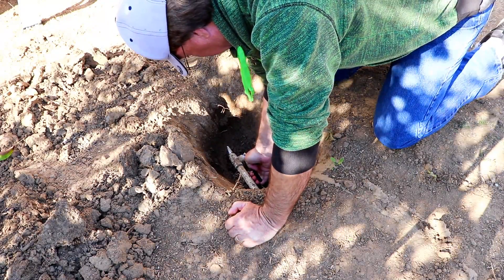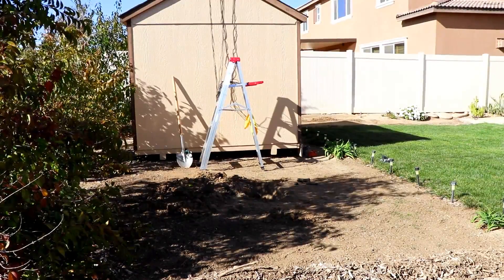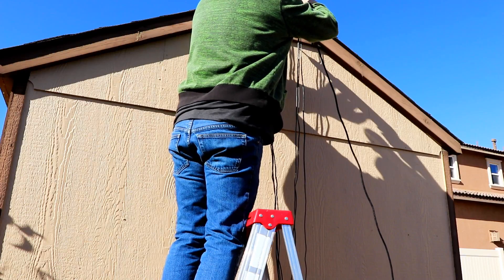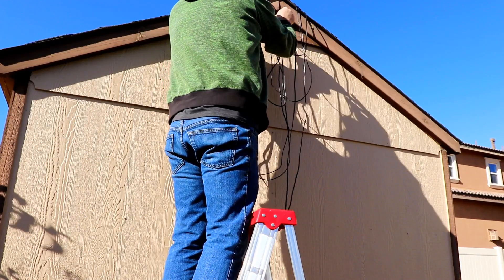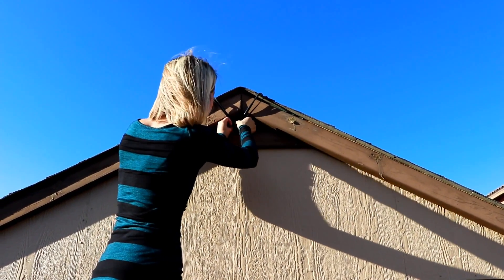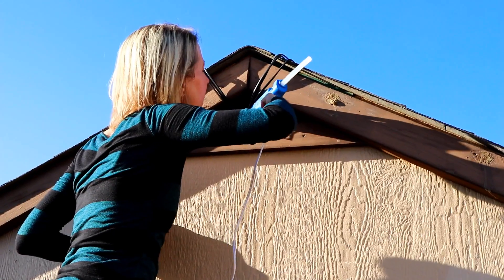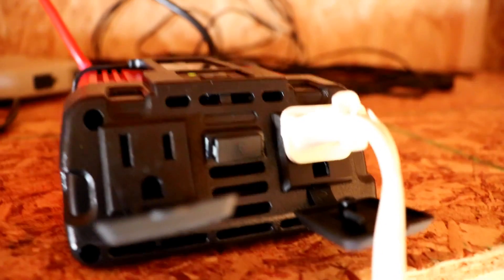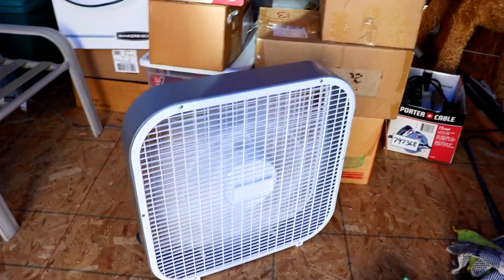Wiring test Harbor Freight Thunderbolt solar panels review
Renogy 200 Watt 12 Volt Monocrystalline Solar Starter Kit with Wanderer

Check Alternative Energy Products:

1. Power Efficiency Guide

2. Diy Home Energy.

3. Portable Solar Enegy System!

4. Backyard Revolution. Cut power bills by 65%.

5. The Nomad Power System!

6. Freedom Particle System

7. The Ultimate Energizer

8. Ultimate Energy Freedom.

9. Overunity Generator Guide.